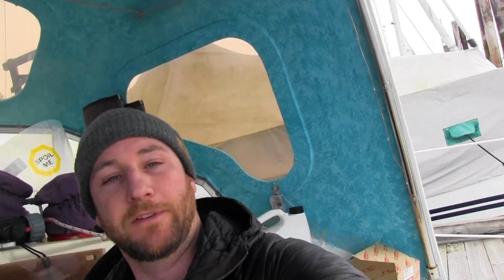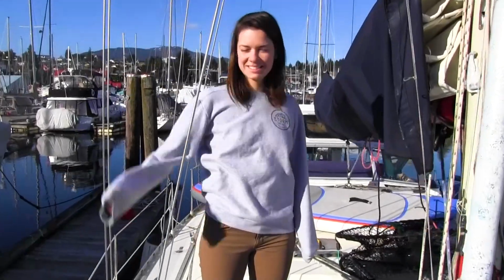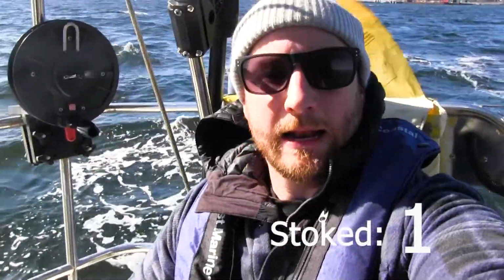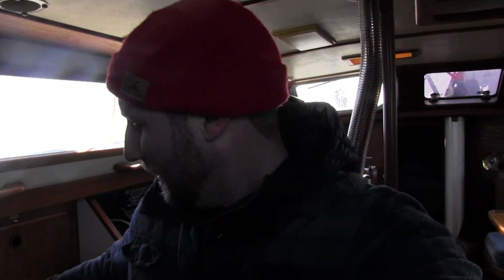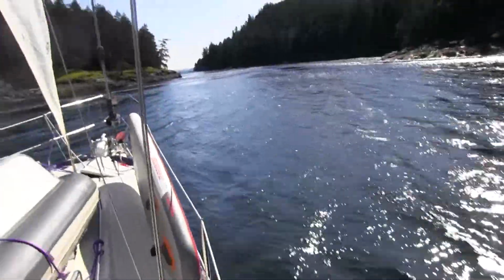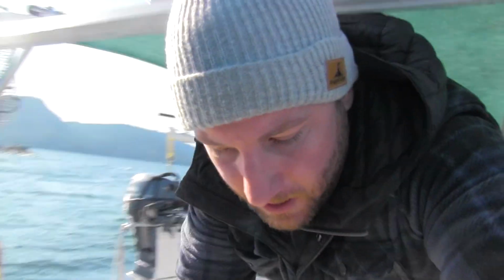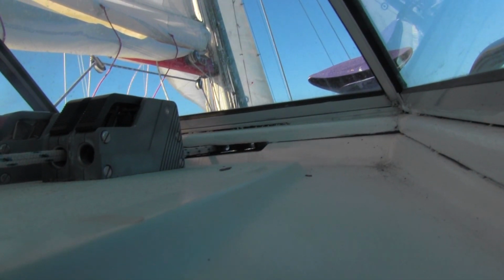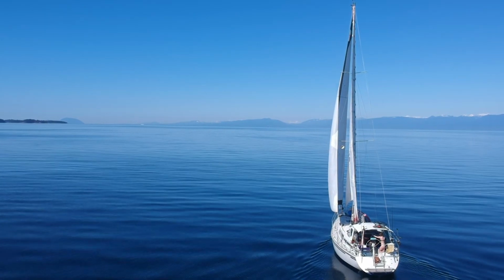Trying Out Our Cutter Rig - Ep14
Ben and Alie rig up their cutter and test it out in a wind advisory to Victoria BC.